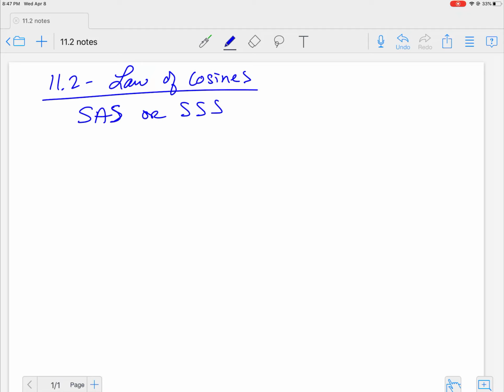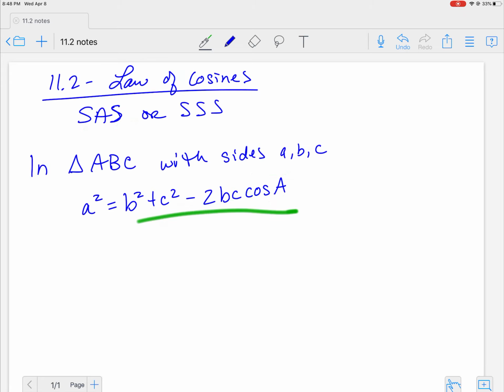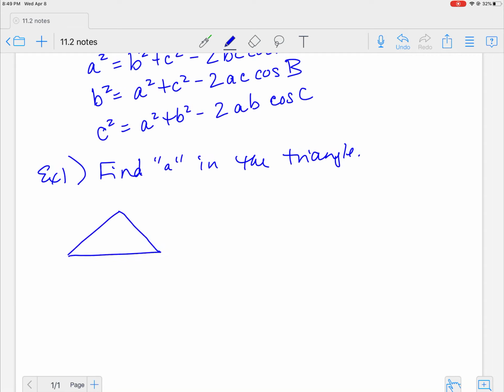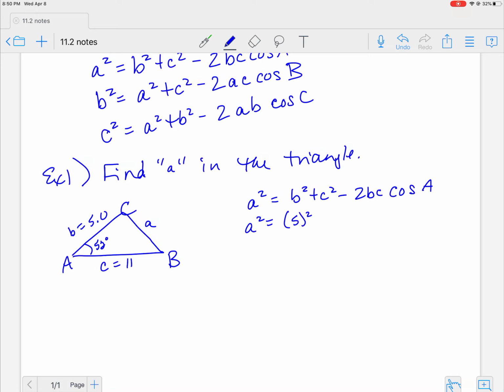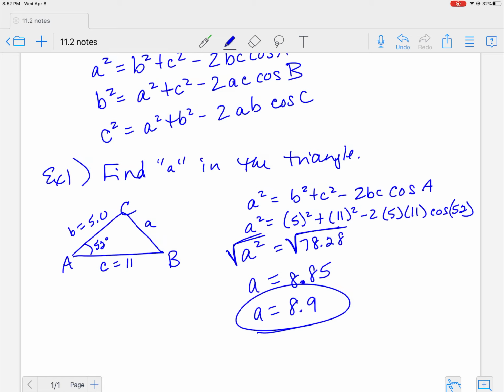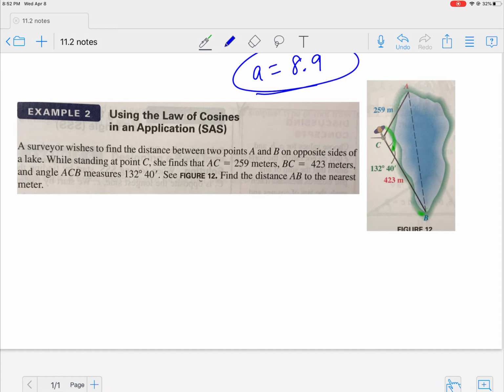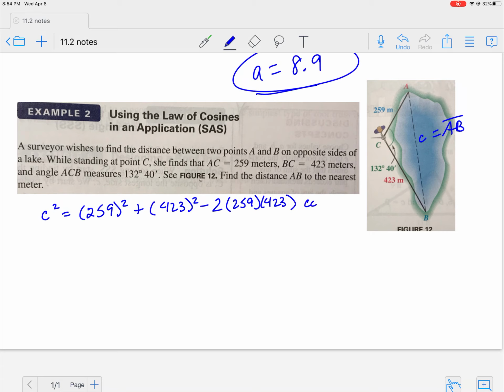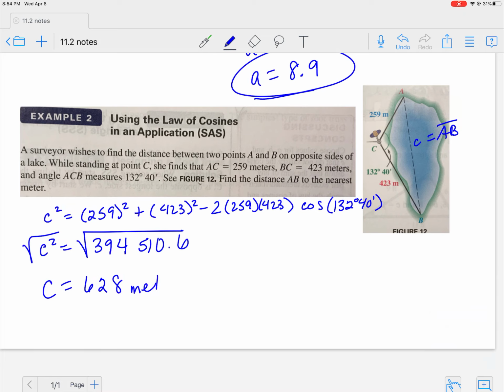MTH150-Notes 11-2 part 1